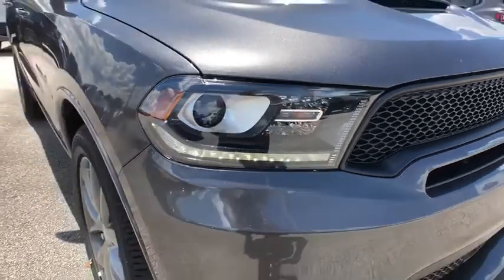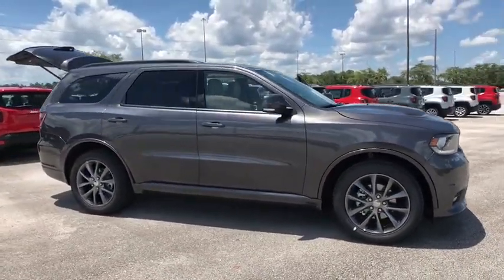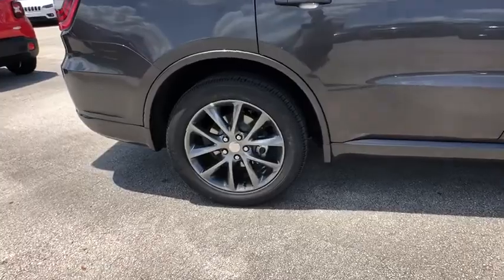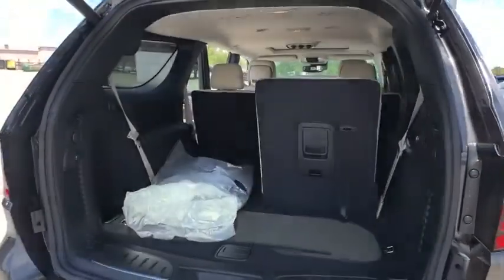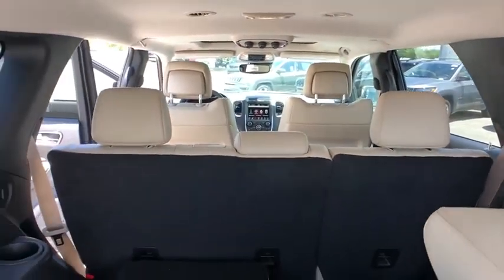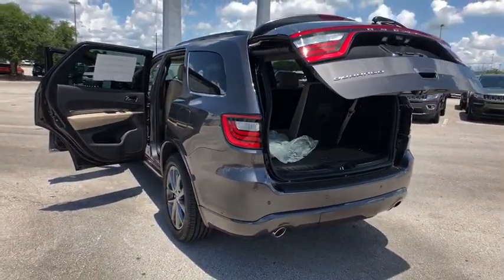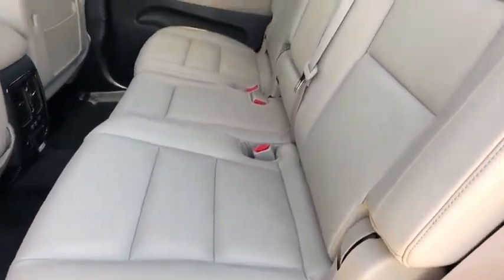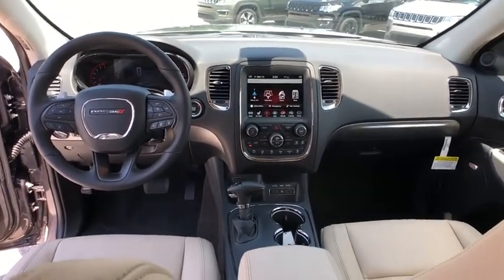2018 Dodge Durango Orlando, Deltona, Sanford, Oviedo, Winter Park, FL C439028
The 2018 Dodge Durango is the king of SUVs. The signature floating split-crosshair grille with dark or bright accents is designed to lead you forward without looking back, while standard projector fog lamps help improve visibility in poor weather conditions. The crossbars can fold into the side rails to improve aerodynamics and reduce wind noise. Inside, carry it all while fitting up to seven people or trying more than 50 different seating configurations. Get up to 84.5 cubic feet of cargo space when you fold the available 60/40 Fold & Tumble second-row seat and the available 50/50 split-folding third-row seat. The steering wheel offers a range of standard and available high-tech features to keep control at your fingertips, including infotainment display controls, phone commands, paddle shifters and speed control. Theres massive power within the Durango, which packs a 3.6L Pentastar V6 engine and can tow up to 6,200 pounds. The Durango offers two available all-wheel-drive systemsdepending on your choice of engine. Both systems enhance the vehicles traction and handling on a range of road conditions. And this SUV comes standard with the class-exclusive electronic eight-speed automatic transmission and robust steel, quick shocks and springs, providing impressive efficiency, acceleration and shifting. The Durango offers keyless entry and two infotainment systems, both including a 7- or 8.4-inch touchscreen, Android Auto, Apple CarPlay, integrated voice command, Bluetooth capabilities, SiriusXM radio, available USB and power outlets and navigation. The Durango is designed to help make you feel secure behind the wheel, with safety features such as parking assistance, adaptive cruise control, SiriusXM Guardian, blind spot monitoring, electronic stability control and rain-sensing wipers.
ENGINE: 3.6L V6 24V VVT UPG I W/ESS  (STD),PREMIUM GROUP  -inc: SiriusXM Travel Link  Black Roof Rails  5-Year SiriusXM Travel Link Service  5-Year SiriusXM Traffic Service  1-Year SiriusXM Guardian Trial  HD Radio  SiriusXM Traffic Plus  Radio: Uconnect 4C Nav w/8.4 Display  Beats Premium Audio System  For Details Visit DriveUconnect.com  Integrated Roof Rail Crossbars  506 Watt Amplifier  Power Sunroof,QUICK ORDER PACKAGE 2BC  -inc: Engine: 3.6L V6 24V VVT UPG I w/ESS  Transmission: 8-Speed Automatic (850RE)  Body Color SRT Front Fascia  Performance Grille w/Black Texture  Premium LED Fog Lamps,TRANSMISSION: 8-SPEED AUTOMATIC (850RE)  (STD),POWER SUNROOF,RADIO: UCONNECT 4C NAV W/8.4 DISPLAY,WHEELS: 20 X 8.0 PREMIUM PAINTED ALUMINUM  (STD),GRANITE CLEARCOAT,LT FROST BEIGE/BLACK  LEATHER TRIMMED BUCKET SEATS,MANUFACTURER'S STATEMENT OF ORIGIN,TECHNOLOGY GROUP  -inc: Lane Departure Warning Plus  Advanced Brake Assist  Full Speed Forward Collision Warning Plus  Adaptive Cruise Control w/Stop,TIRES: P265/50R20 BSW AS LRR  (STD),PERFORMANCE HOOD,Rear Wheel Drive,Power Steering,ABS,4-Wheel Disc Brakes,Brake Assist,Aluminum Wheels,Tires - Front Performance,Tires - Rear Performance,Temporary Spare Tire,Heated Mirrors,Power Mirror(s),Integrated Turn Signal Mirrors,Rear Defrost,Privacy Glass,Intermittent Wipers,Variable Speed Intermittent Wipers,Rear Spoiler,Remote Trunk Release,Power Liftgate,Power Door Locks,Fog Lamps,Daytime Running Lights,Automatic Headlights,AM/FM Stereo,Satellite Radio,MP3 Player,Auxiliary Audio Input,Steering Wheel Audio Controls,Bluetooth Connection,Power Driver Seat,Power Passenger Seat,Mirror Memory,Driver Adjustable Lumbar,Seat Memory,Passenger Adjustable Lumbar,Pass-Through Rear Seat,Heated Rear Seat(s),Rear Bench Seat,Adjustable Steering Wheel,Trip Computer,Power Windows,3rd Row Seat,Leather Steering Wheel,Heated Steering Wheel,Keyless Entry,Keyless Start,Universal Garage Door Opener,Cruise Control,Climate Control,Multi-Zone A/C,Rear A/C,Woodgrain Interior Trim,Leather Seats,Bucket Seats,Premium Synthetic Seats,Auto-Dimming Rearview Mirror,Driver Vanity Mirror,Passenger Vanity Mirror,Driver Illuminated Vanity Mirror,Passenger Illuminated V